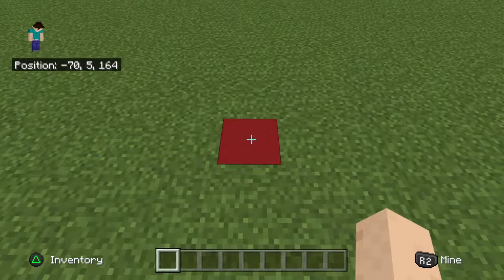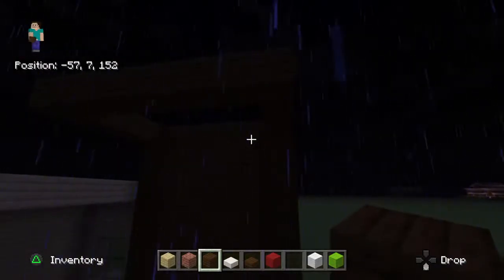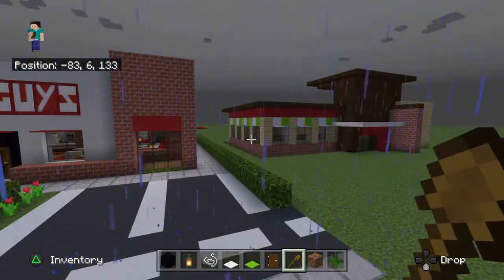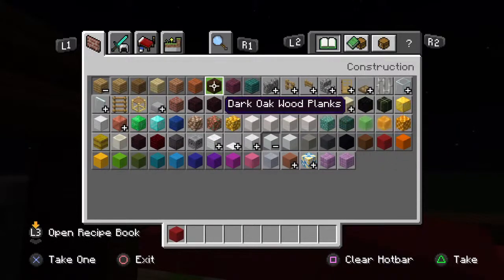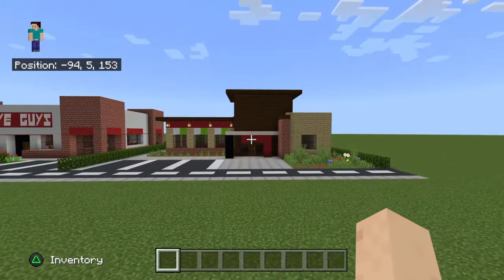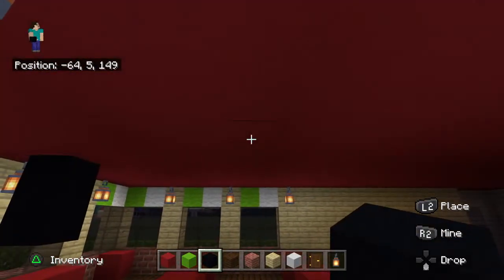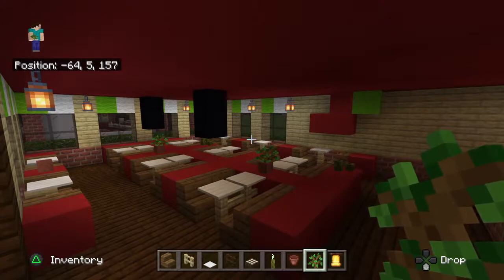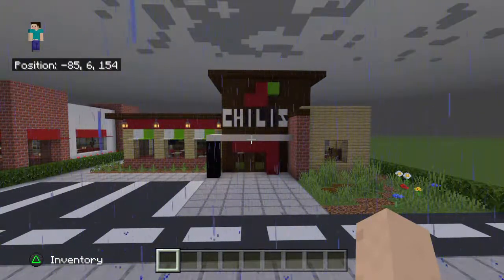Let‘s Build A City #31: Chilis Restaurant